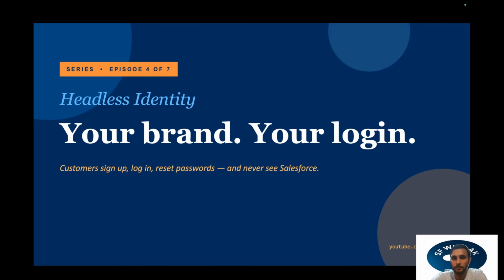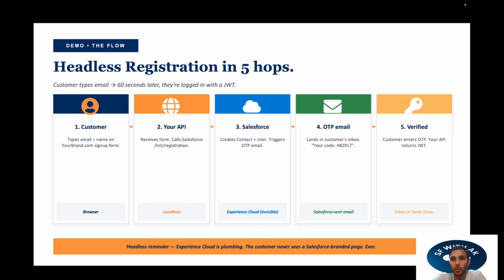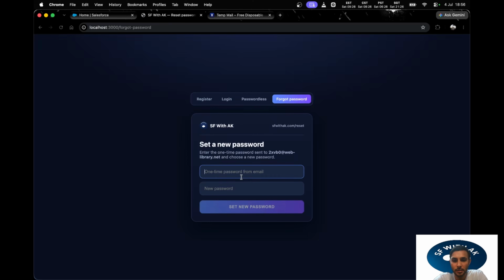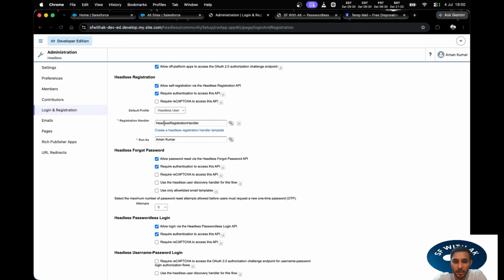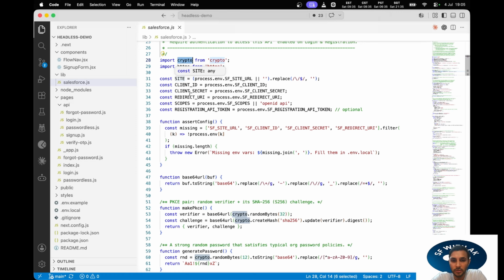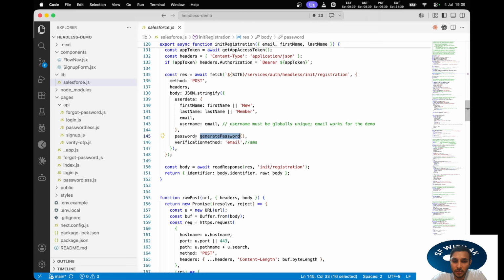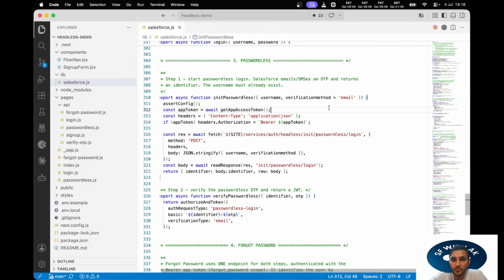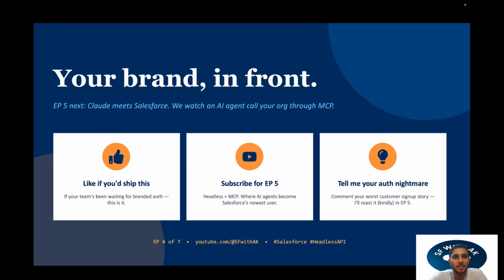Stop Sending Customers to the Experience Cloud Login Page — Build This Instead (Headless Salesforce)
Your customers should never know Salesforce is behind your login screen.

In Episode 4 of the Headless APIs series, we build Headless Identity on Salesforce — a fully branded signup and login that runs on your own front end and calls Experience Cloud invisibly in the background.

We wire up Headless Registration end-to-end on a local React page: the customer submits your form, Salesforce creates the Contact and User and emails an OTP, and a code_credentials exchange returns a token — without a single Salesforce-branded page. You'll also see when to reach for each of the four headless identity APIs: Registration, Login, Passwordless, and Forgot Password.

Code and setup notes are linked below. If you're building customer-facing auth on Salesforce, this is the pattern.